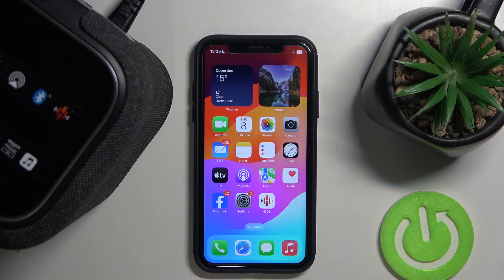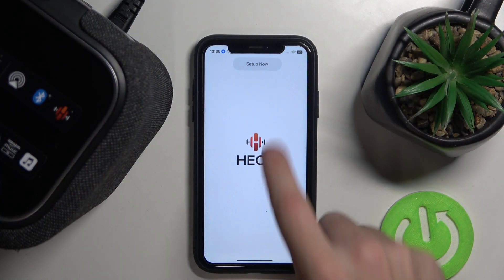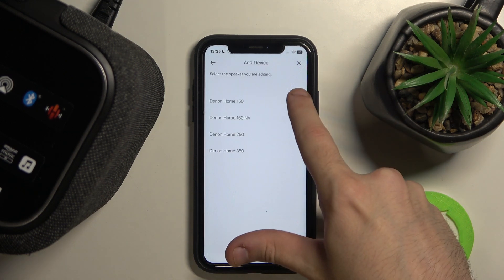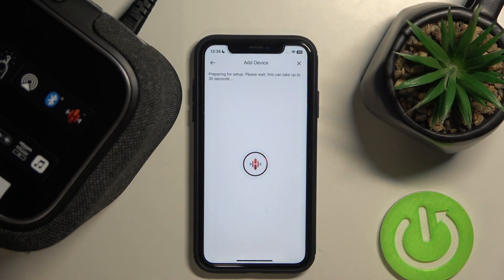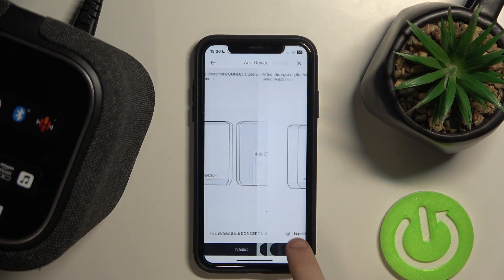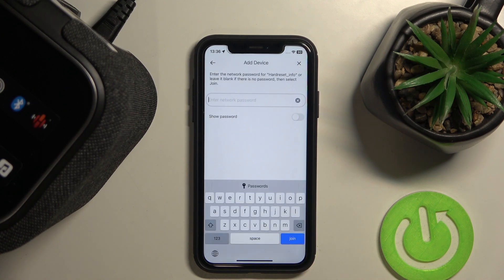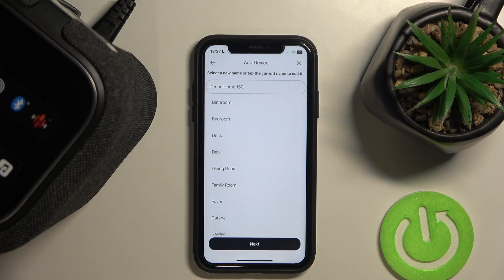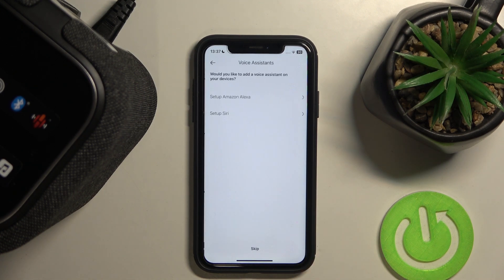How to Add and Set Up Your Denon Home 150 Speaker in the App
Learn how to add and set up your Denon Home 150 speaker in the app. Follow these straightforward steps to seamlessly connect your speaker to the app and configure it for the best performance.

How do I add my Denon Home 150 speaker to the app? What are the steps to set up the speaker correctly? Can I customize settings for the speaker in the app? What should I do if the speaker isn’t detected during setup?